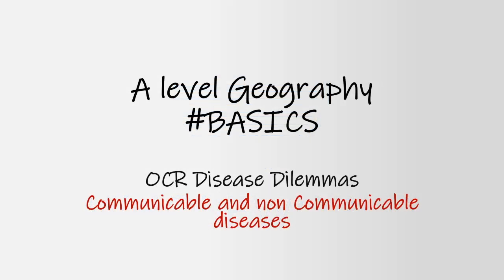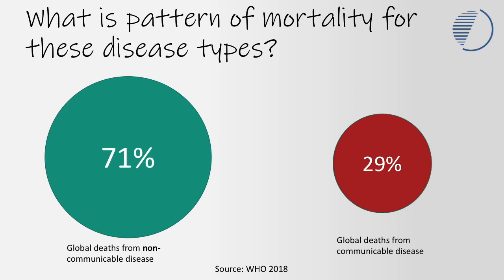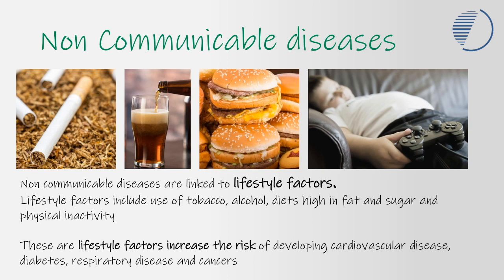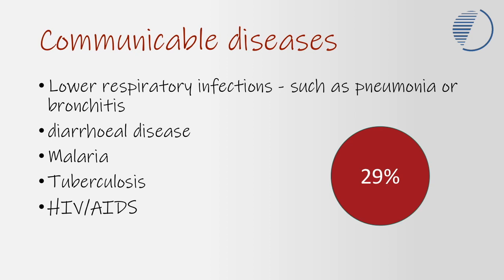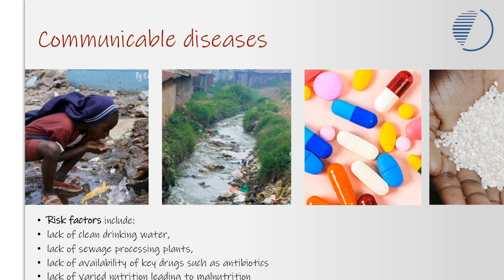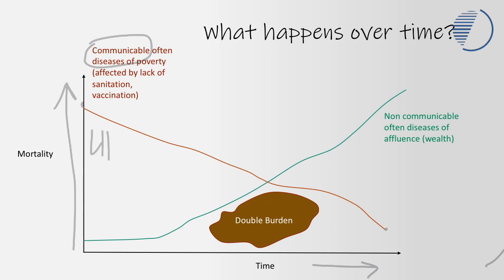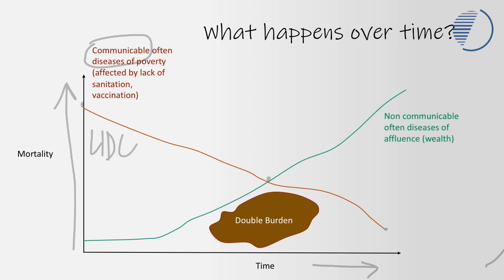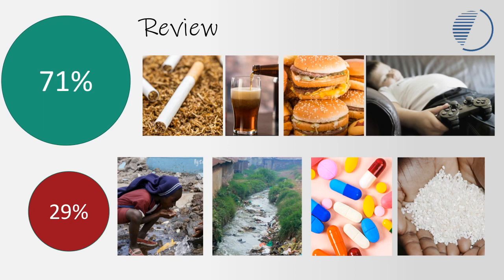Communicable and Non Communicable Diseases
This video is about Communicable and Non Communicable Diseases for supporting OCR Disease Dilemmas topic of A level Geography  - Key Idea 1: Classification of Diseases